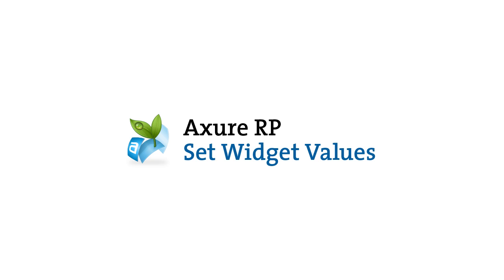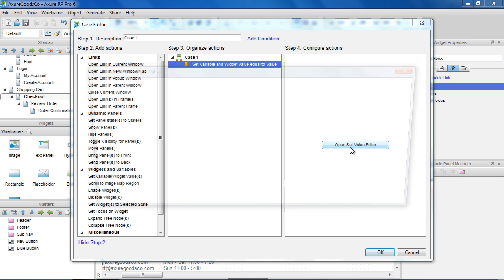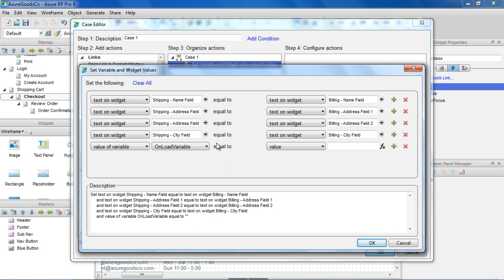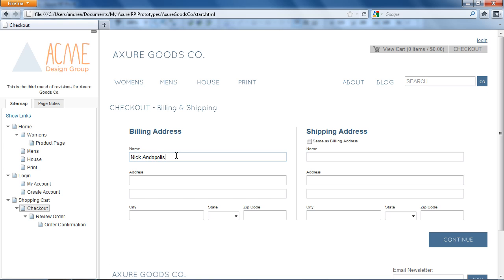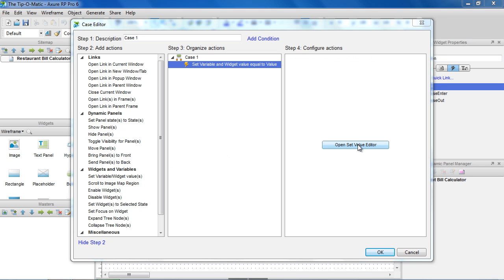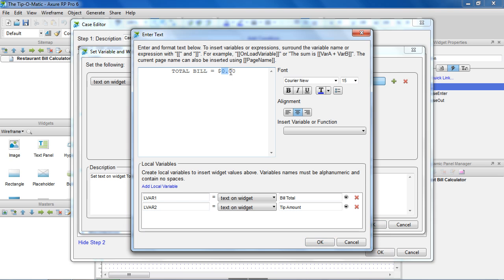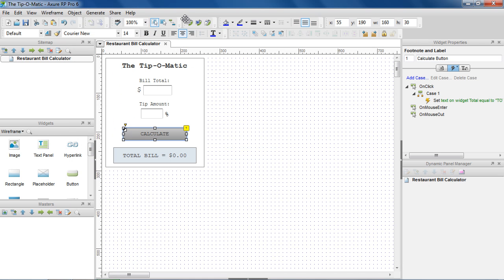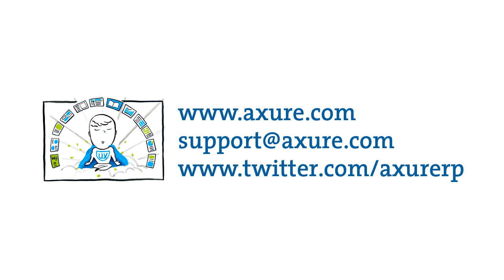Change Text, Select Checkbox, Math - Set Widget Values - Axure